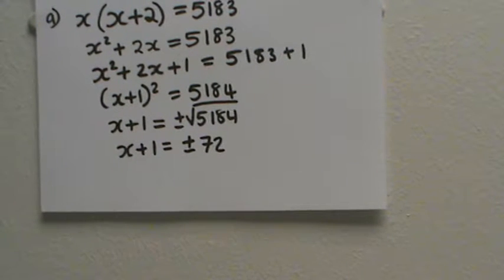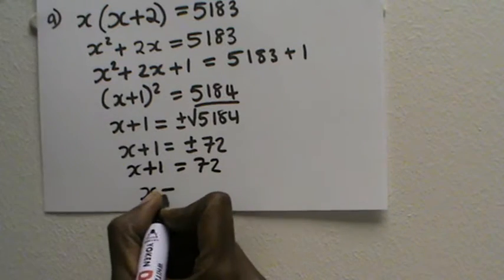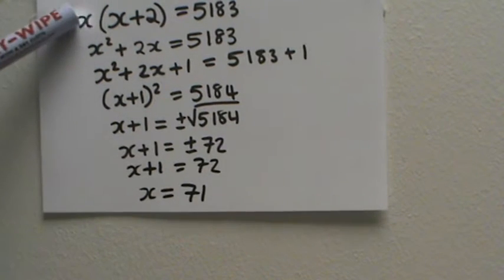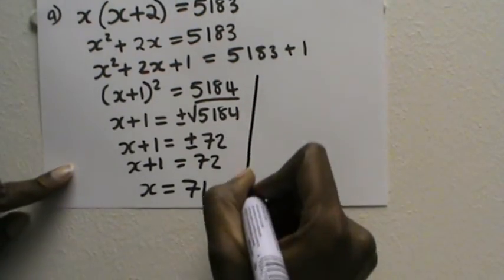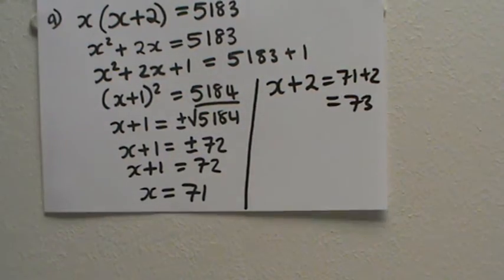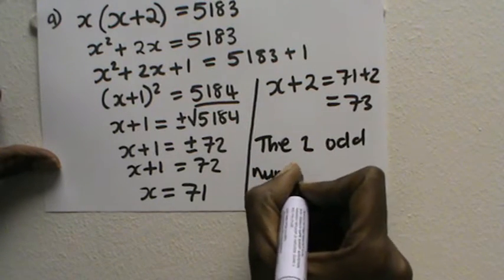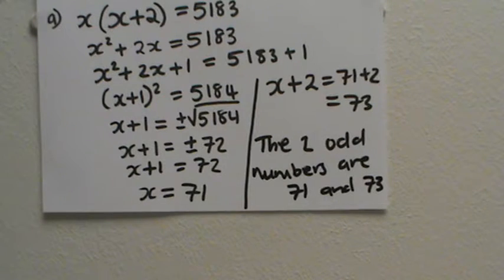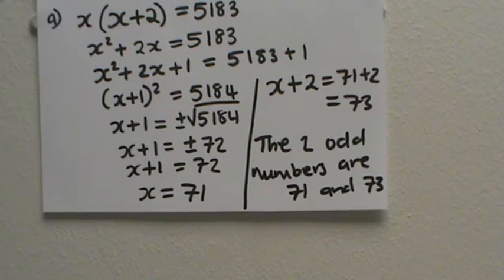The product of two positive consecutive odd numbers is 5183, what are the numbers? Part 2